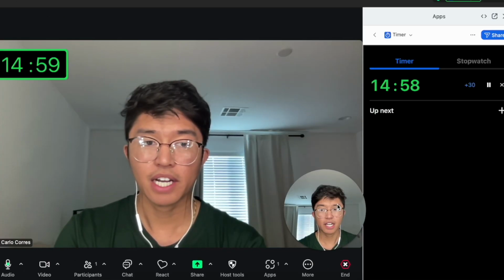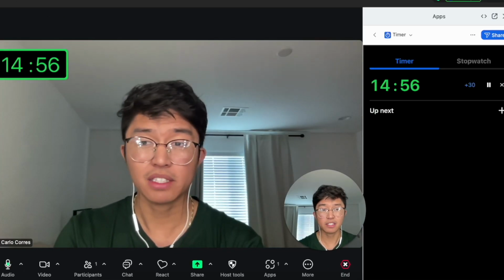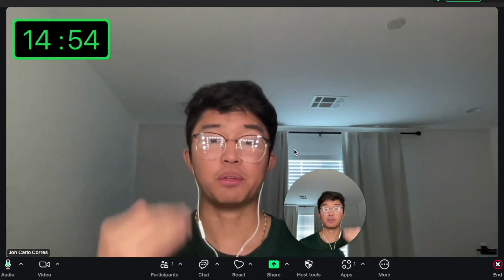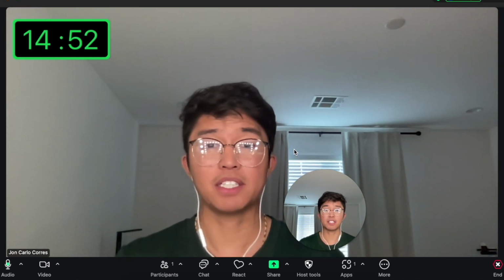How To Add A Timer On Zoom: Easy Guide!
Adding a timer to your Zoom meeting is a great way to stay on track during presentations, workshops, or timed discussions. In this guide, we’ll show you how to set up a timer on Zoom, whether you’re using the built-in countdown feature or a third-party app. We’ll walk you through the steps to display a timer on your screen, helping you manage your meeting time effectively. By the end of this video, you'll know exactly how to keep track of time during your Zoom sessions. Let’s get started!